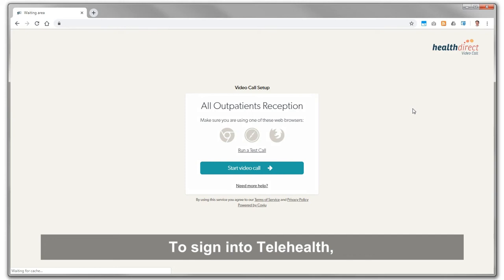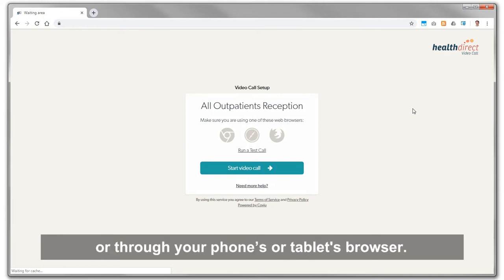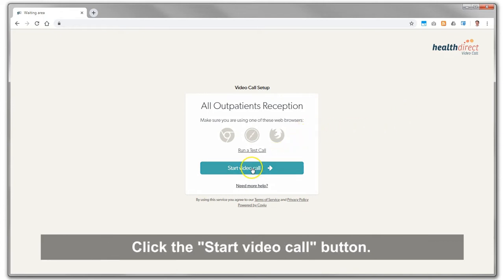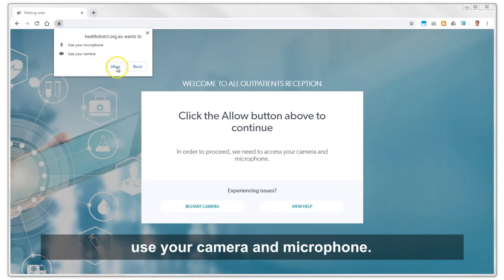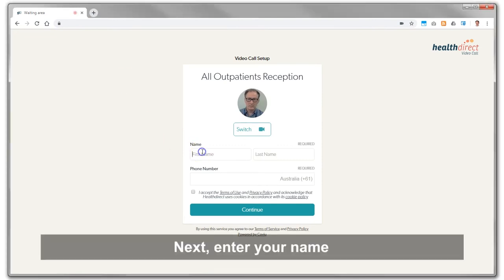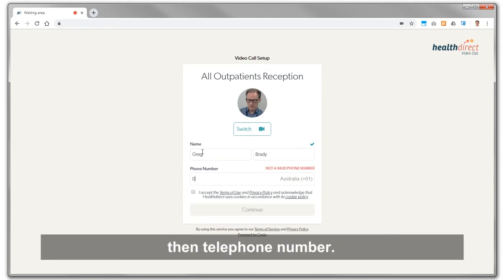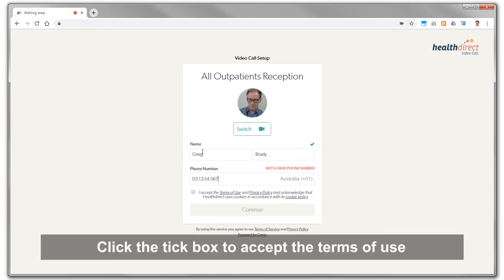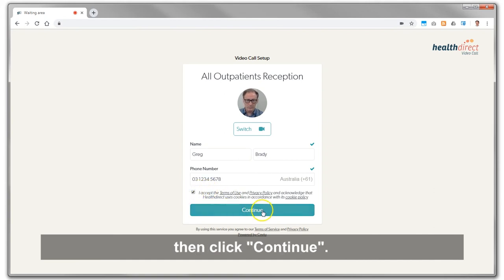Connecting to Telehealth for your appointment